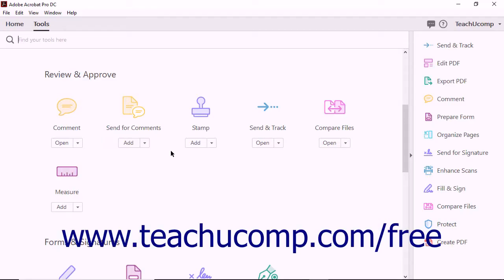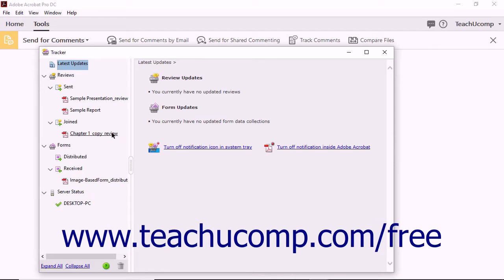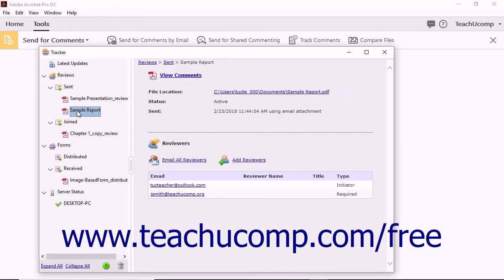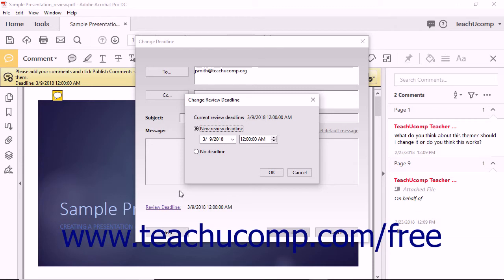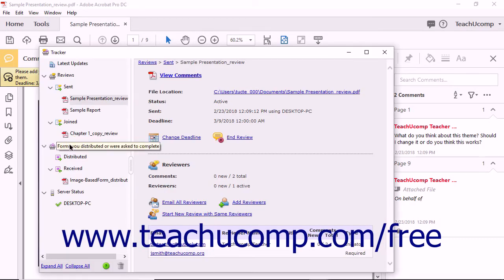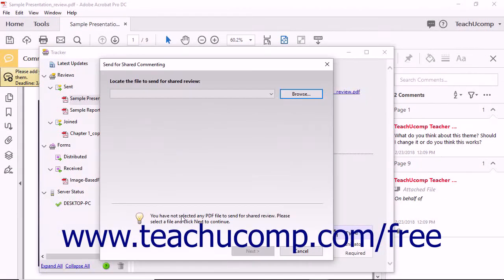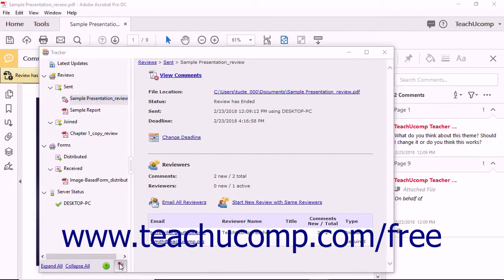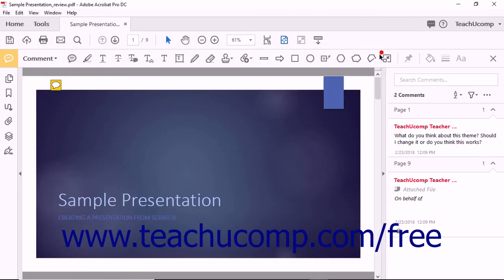Acrobat Pro DC Using Tracker to Manage PDF Reviews - Adobe Acrobat Pro DC Training Tutorial Course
Learn about Using Tracker to Manage PDF Reviews in Adobe Acrobat Pro DC Visit us today!